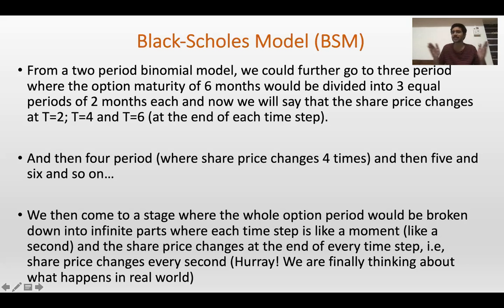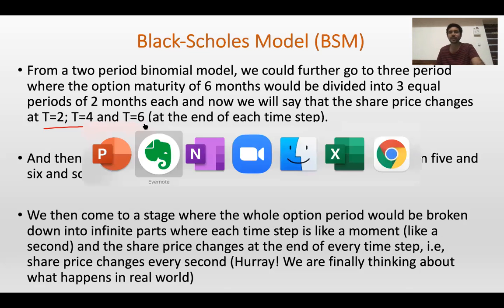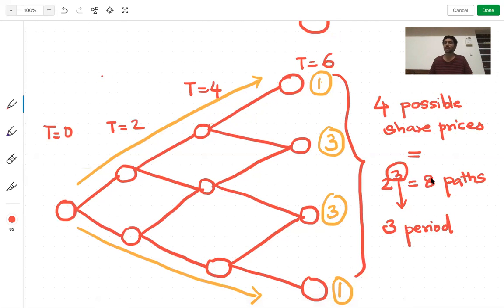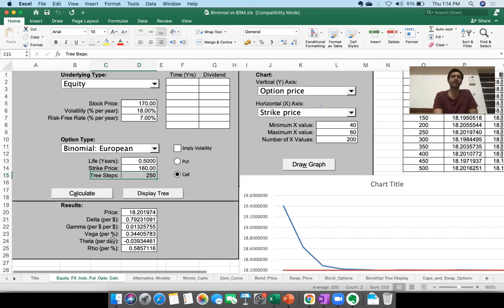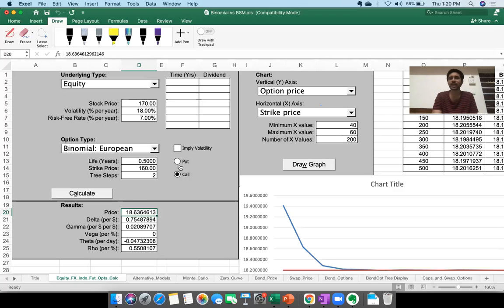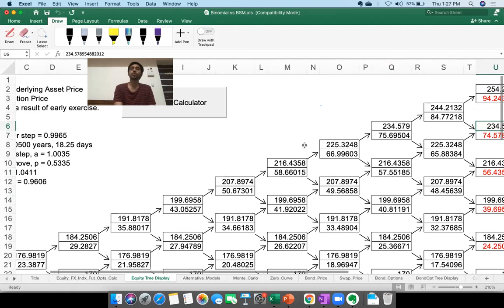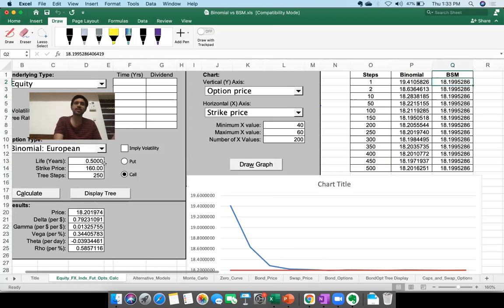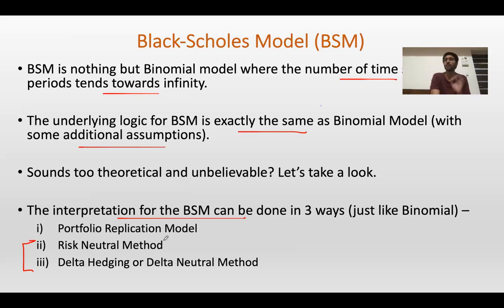Lecture 12 - Introduction to Black Scholes Merton Model (CA Final; CFA L2; FRM P1)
This lecture covers:

1. How we arrive at BSM Model from Binomial Model.
2. Usage of DerivaGem software
3. Proof that an infinite period binomial converges to the value of BSM.

Chose the option 'Download DerivaGem 4.0'.